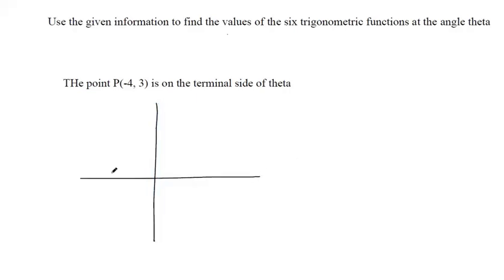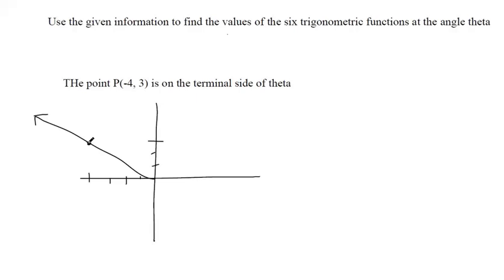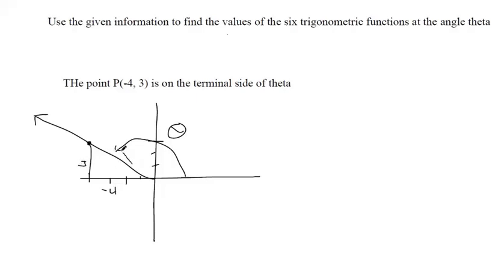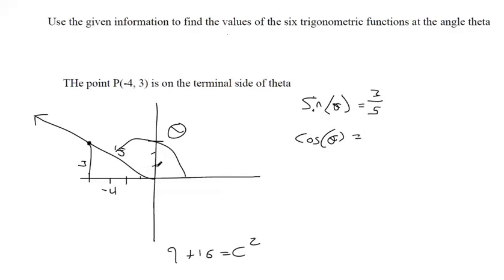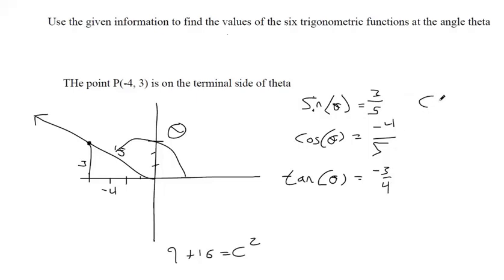Use the given information to find the values of the six trigonometric functions at the angle theta